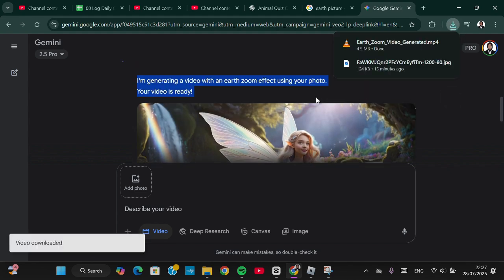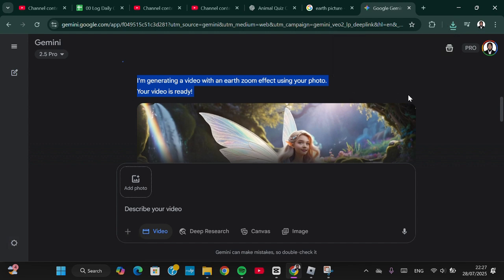❤⚡️ How to create earth zoom effect for free | Globe zoom effect | 2025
Learn how to create the Earth Zoom Effect or Globe Zoom transition for FREE using simple online tools—no After Effects or premium plugins needed! 🌍 Perfect for YouTube intros, documentaries, and creative edits. This 2025 tutorial shows you how to zoom from space down to any location.

🌎 Smooth globe zoom effect
🎥 Free online tools only
🧭 Ideal for storytelling or travel videos